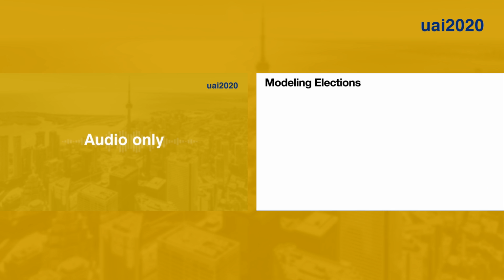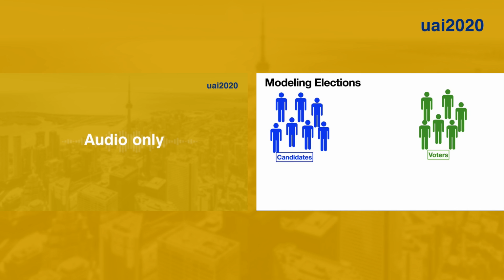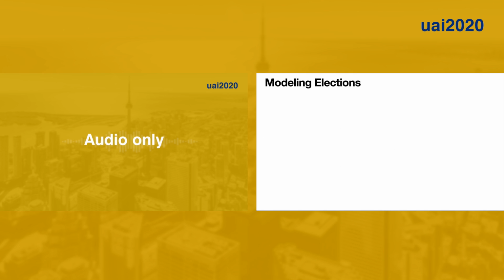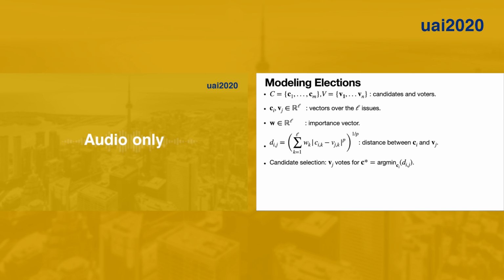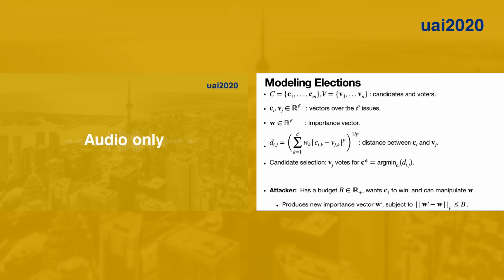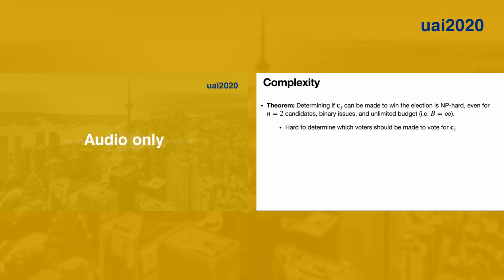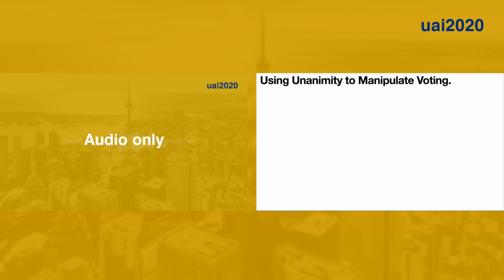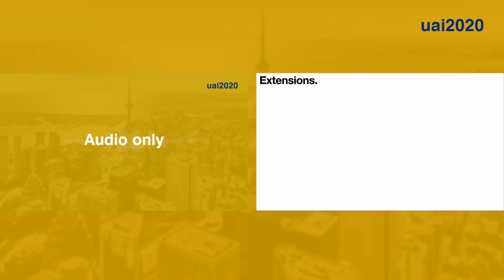Election Control by Manipulating Issue Significance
Andrew Estornell (Washington University in St Louis)*; Sanmay Das (Washington University in St. Louis); Edith Elkind (Oxford University); Yevgeniy Vorobeychik (Washington University in St. Louis)

Integrity of elections is vital to democratic systems, but it is frequently threatened by malicious actors.
The study of algorithmic complexity of the problem of manipulating election outcomes by changing its structural features is known as election control Rothe [2016].
One means of election control that has been proposed, pertinent to the spatial voting model, is to select a subset of issues that determine voter preferences over candidates.
We study a variation of this model in which voters have judgments about relative importance of issues, and a malicious actor can manipulate these judgments.
We show that computing effective manipulations in this model is NP-hard even with two candidates or binary issues.
However, we demonstrate that the problem becomes tractable with a constant number of voters or issues.
Additionally, while it remains intractable when voters can vote stochastically, we exhibit an important special case in which stochastic voting behavior enables tractable manipulation."